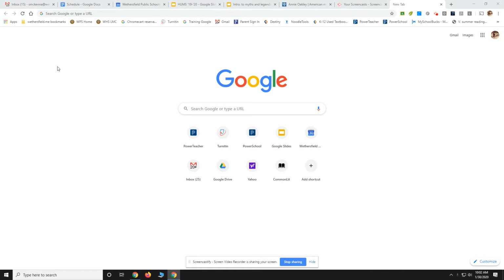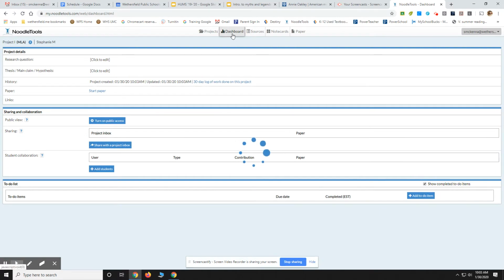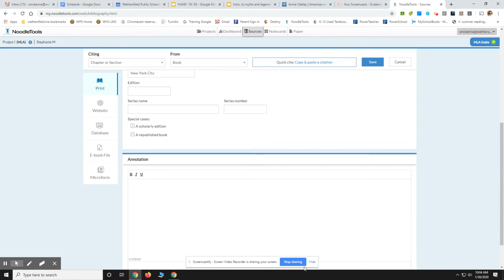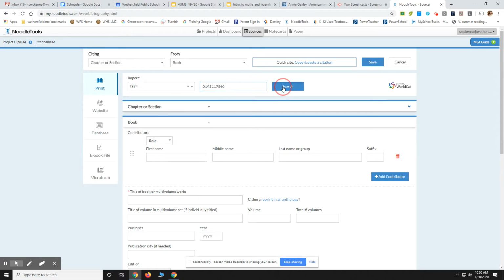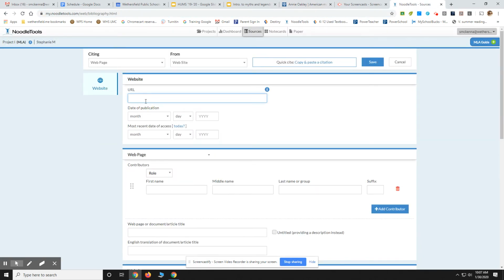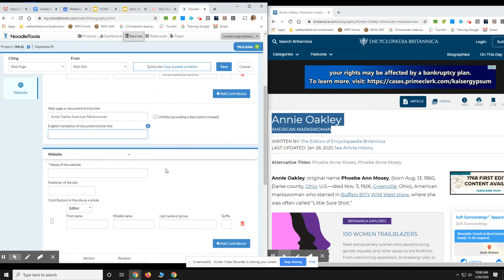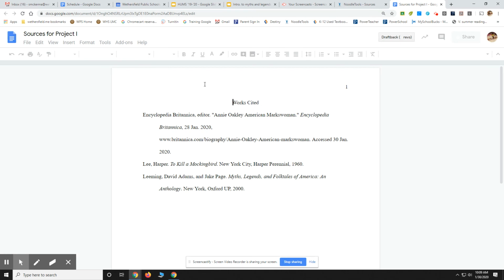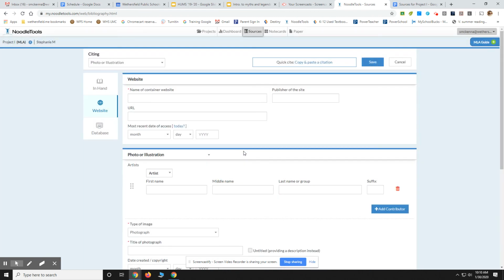NoodleTools Tutorial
How to create a works cited page (MLA) using NoodleTools.  Please note that this was created for my students, all of whom have NoodleTools accounts.  Noodletools requires a subscription.